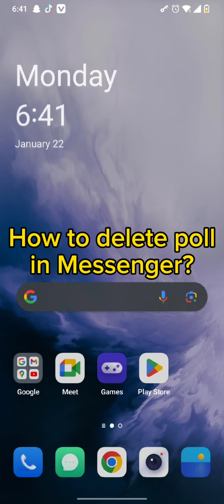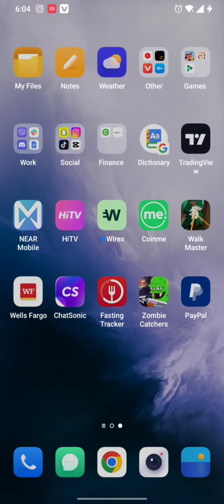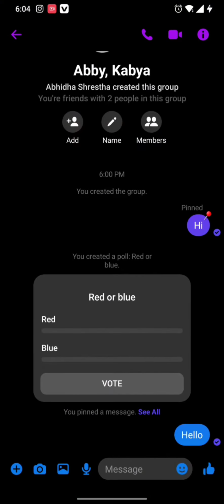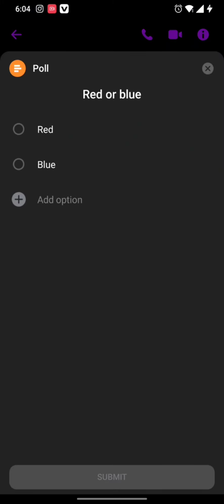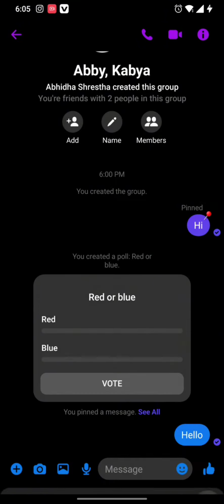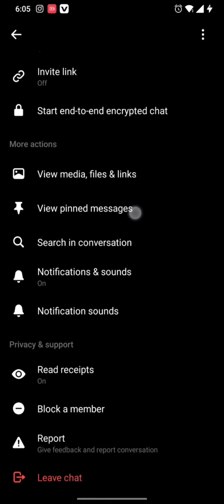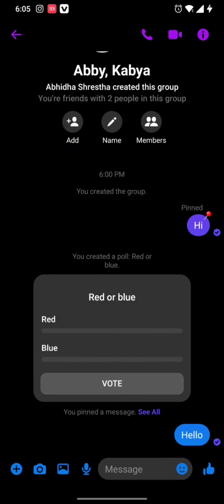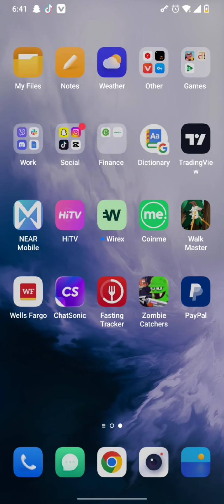How To Delete A Poll On Facebook Messenger 2024?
Tired of old polls cluttering your Messenger conversations? Learn how to tidy up your chats by watching our quick tutorial on deleting polls in Messenger. Follow our step-by-step guide to efficiently manage your messages and keep your conversations organized.